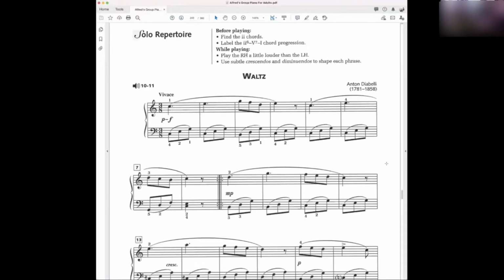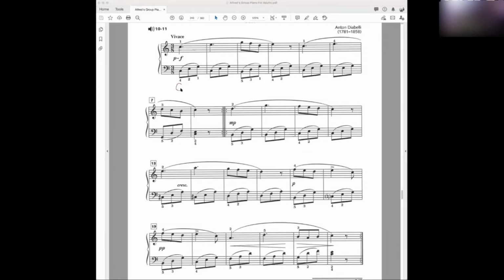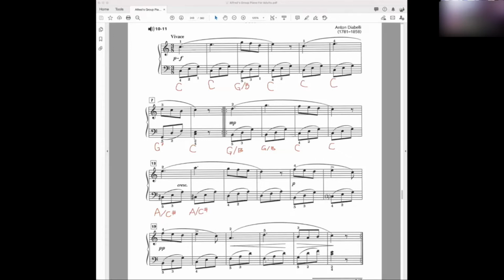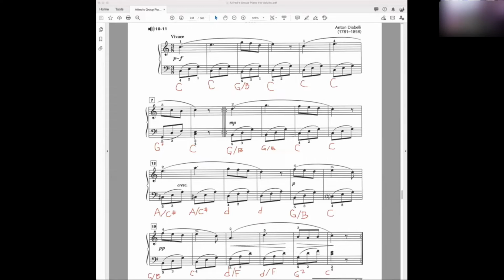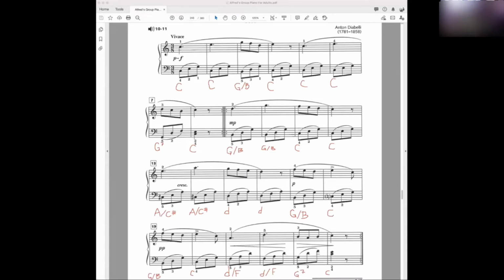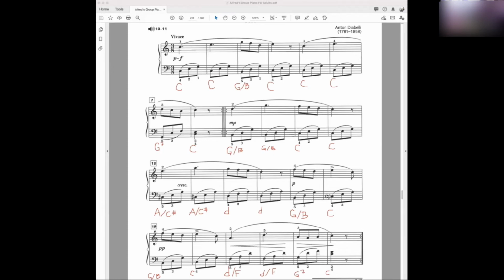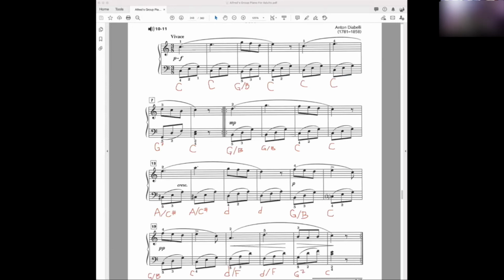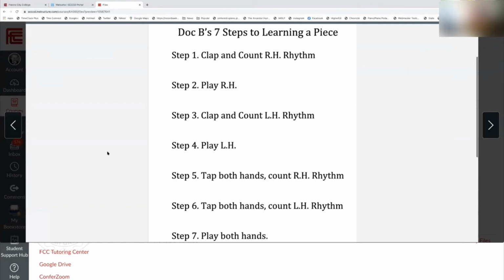Diabelli Waltz, Practice Strategies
In this video, we go over Diabelli's Waltz in C Major.